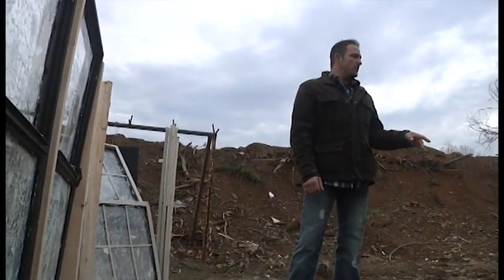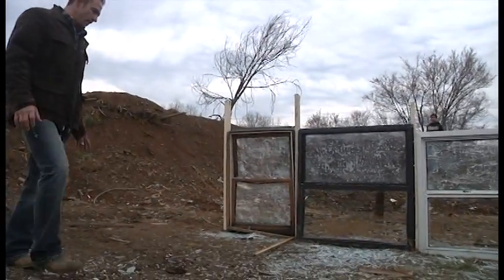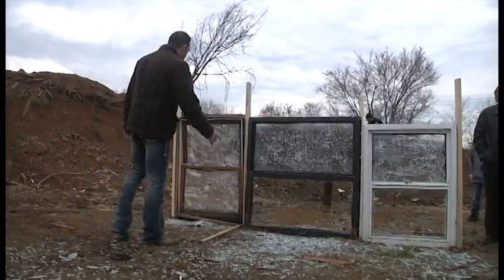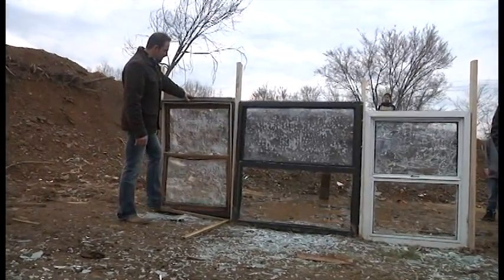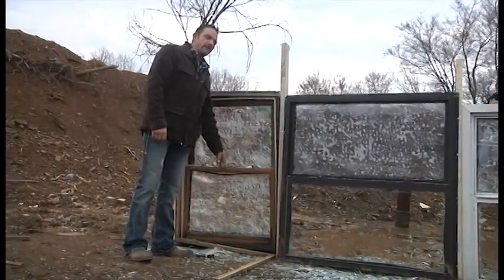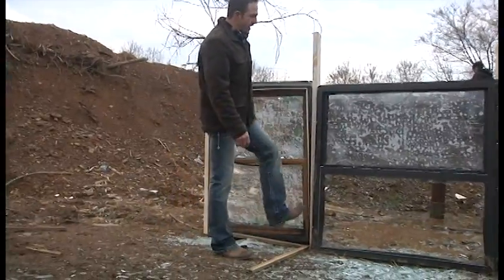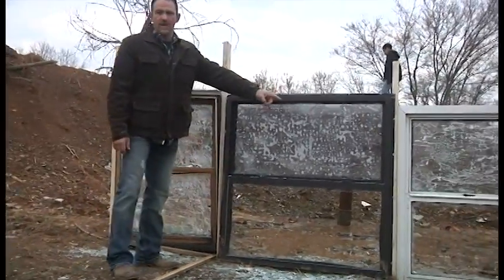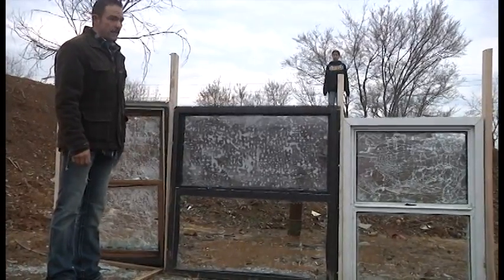Glass Film Protection System vs. Bomb Explosion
Solar Eclipse shows the protection that can be provided to glass windows after the installation of its Glass Film Protection System.